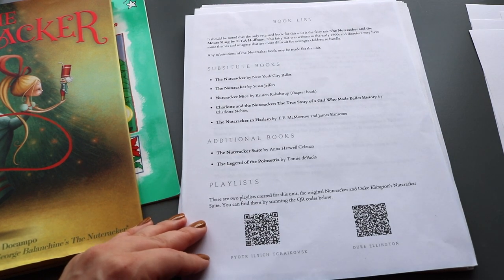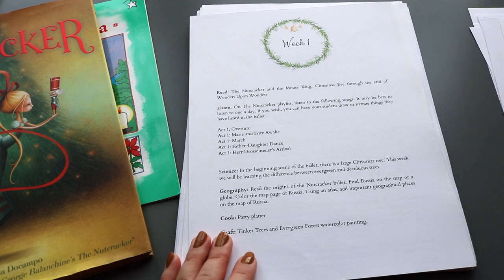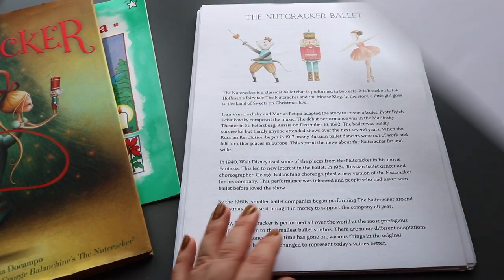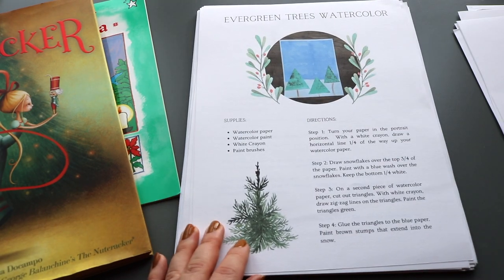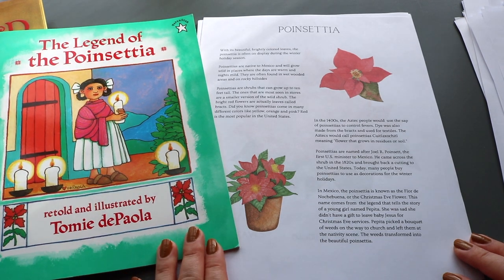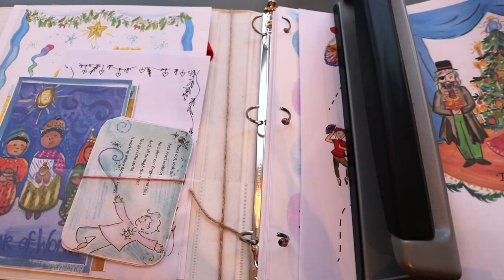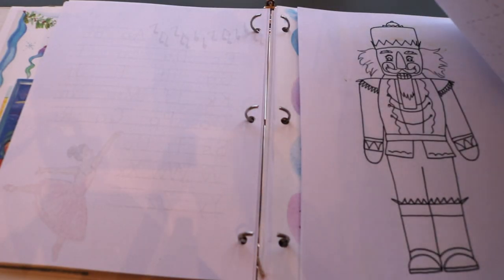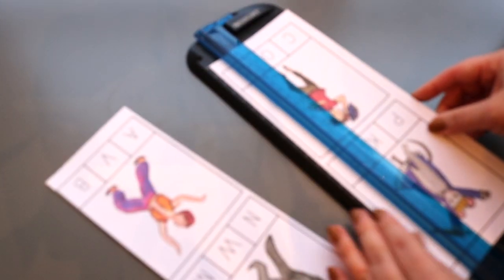Homeschool Plan & Prep With Me I Holiday Edition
Today’s video is a homeschool plan with me video as I prepare for the holiday season.

The Advent Jesee Tree
A World of Cookies for Santa
Twas Nochebuena
The Legend of the Poinsettia
Candle making kit
The Wild & Free Holidays
The Nutcracker NYC Ballet
Christmas in Camelot
Little House in the Big Woods
The Complete Brambly Hedge

HearthMagic on Etsy Festivals and Holidays